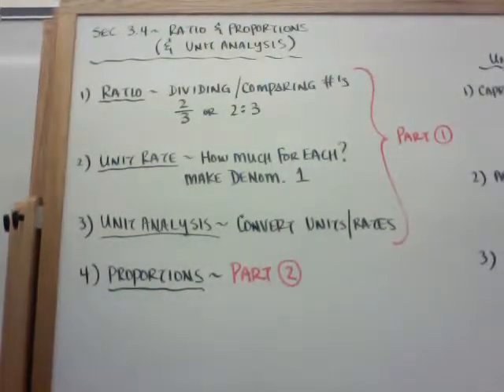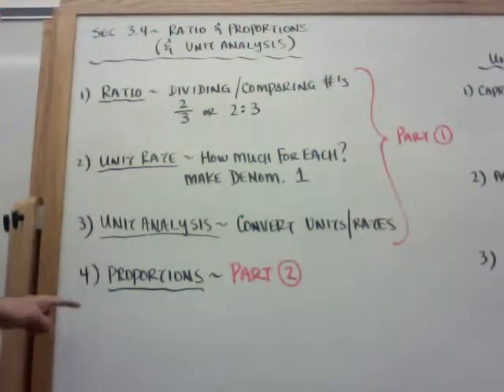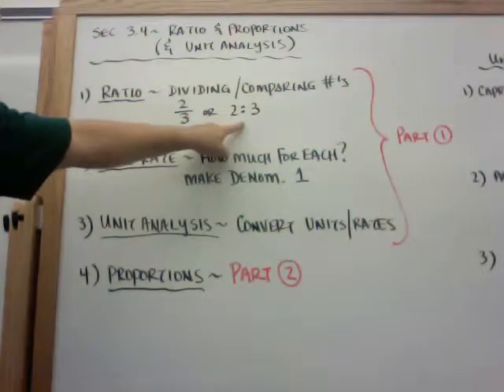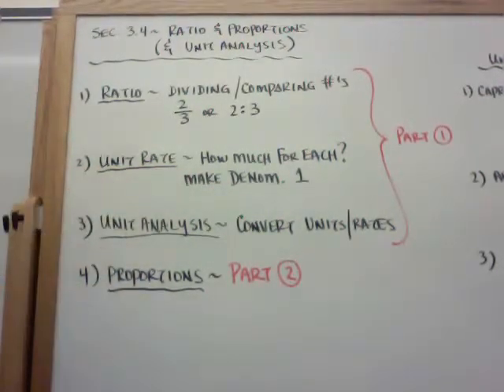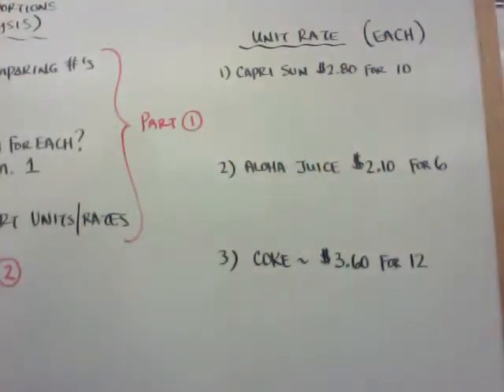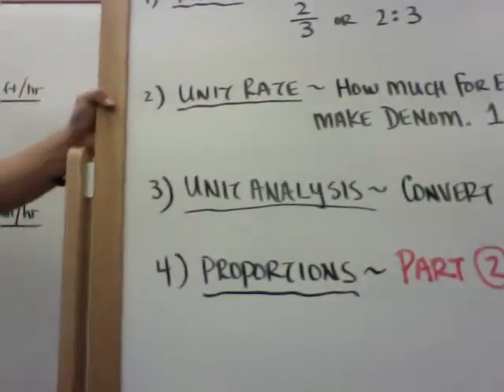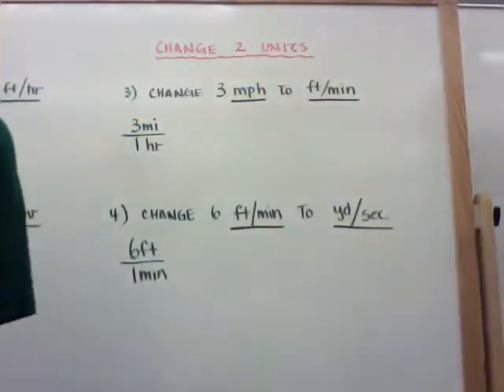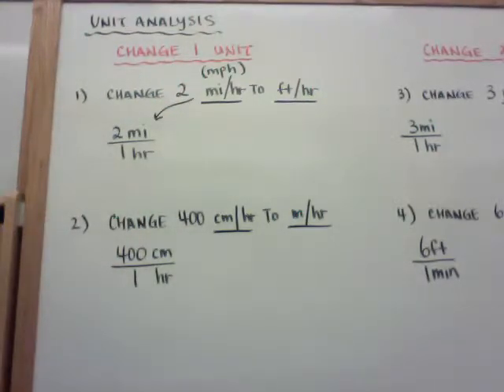Sec 3.4 Part 1 - Ratios, Proportions, Unit Analysis